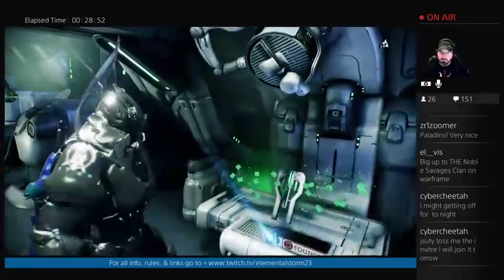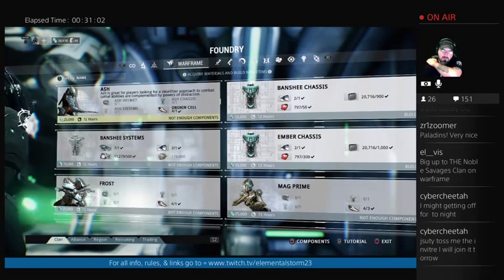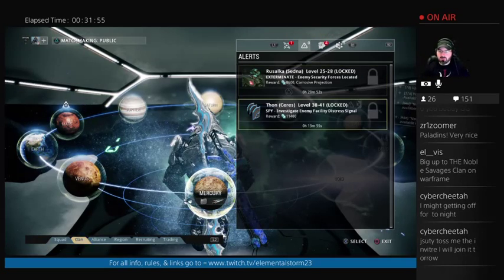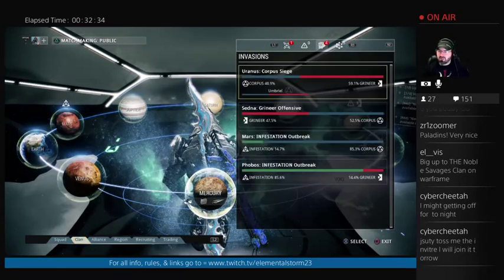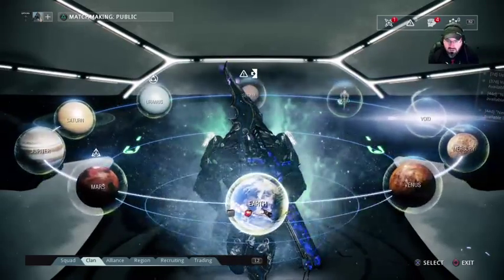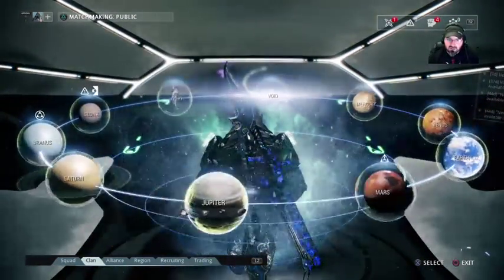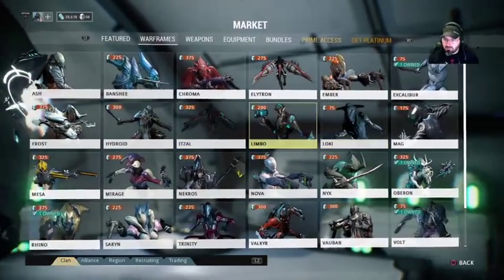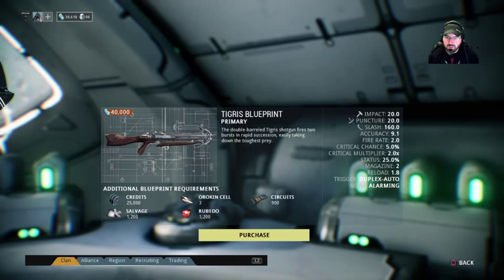Warframe - Foundry, Resources, and Blueprints (Gameplay/PS4/Twitch)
Warframe - While streaming with the Storm Knights I teach them about the Foundry, Shop, and how to build things.

INTERACT WITH FELLOW STORM KNIGHTS!

SEEKING A PARTNERSHIP for GAMERS by GAMERS?